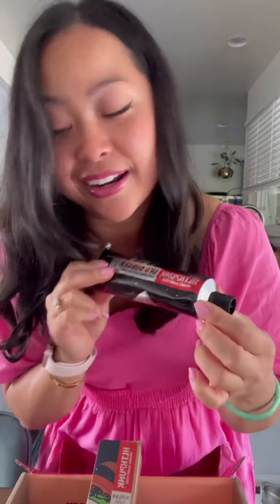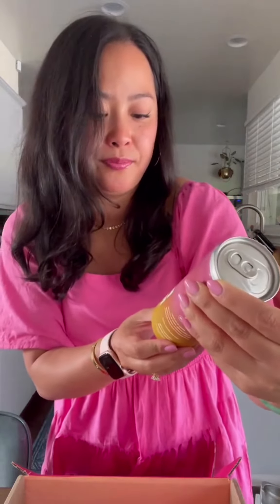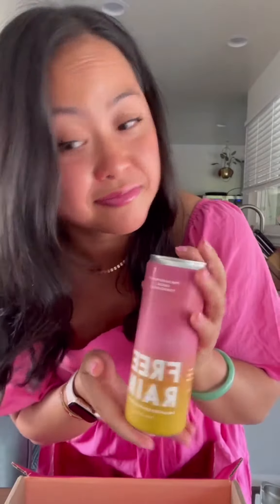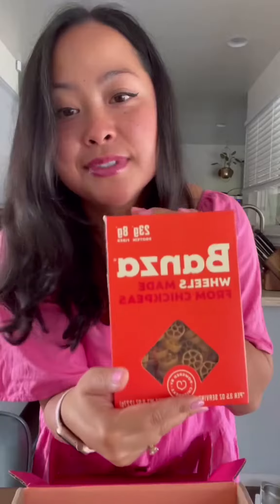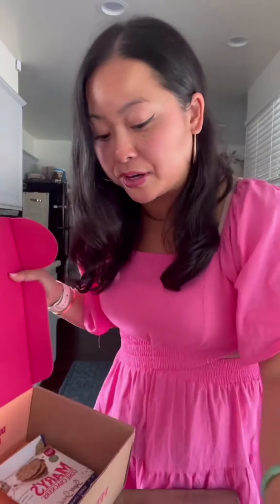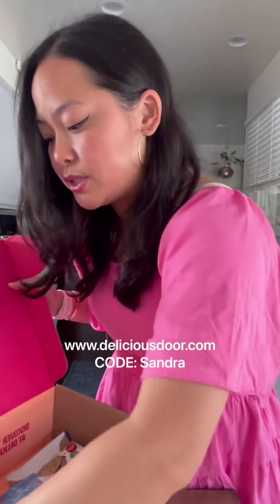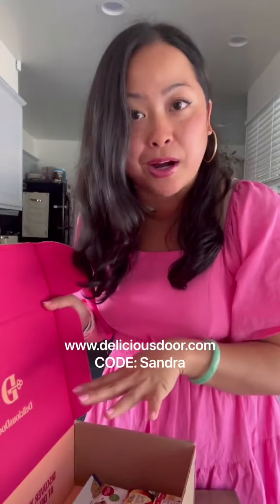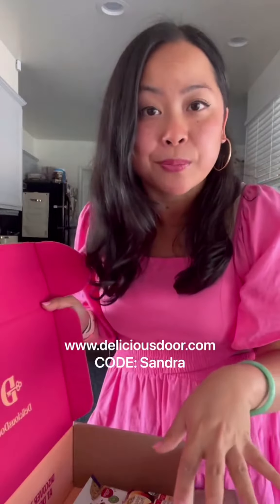Free Box Delicious Door Code: Sandra